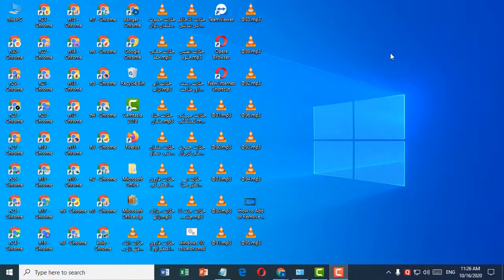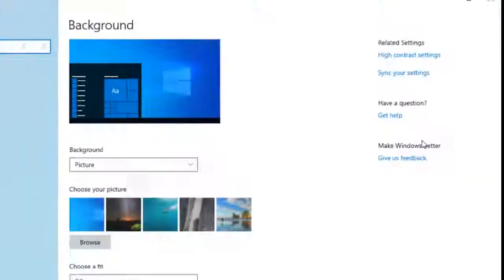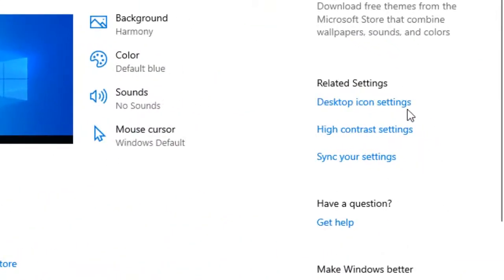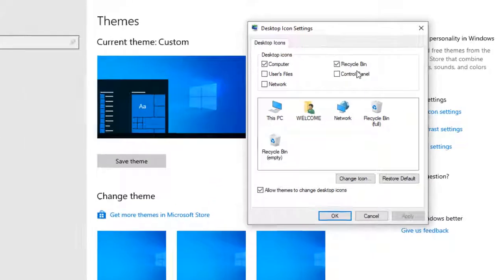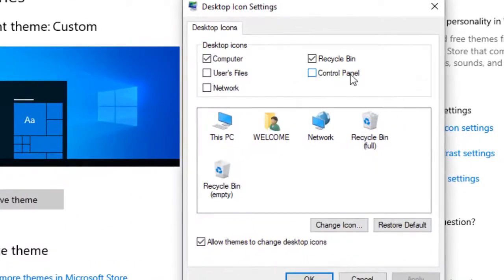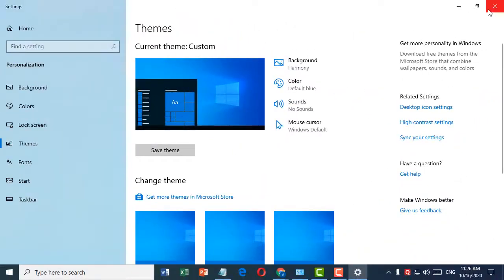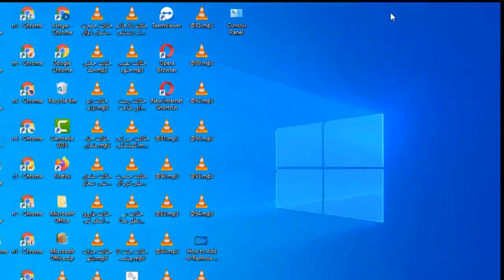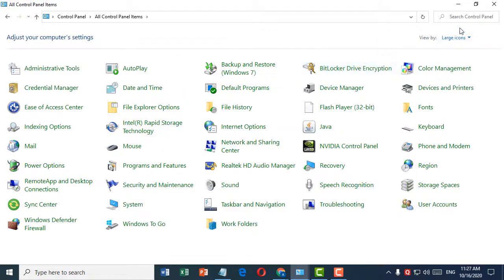How to Add Control Panel Icon to Windows 10/11 Desktop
Learn how to add the Control Panel icon to your Windows 10/11 desktop in just a few simple steps. This tutorial will guide you through the process easily.